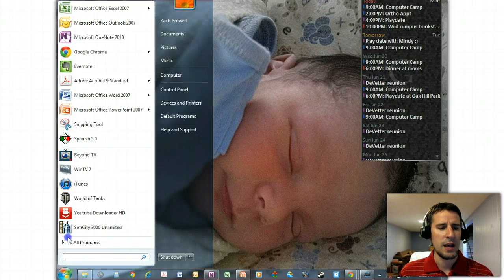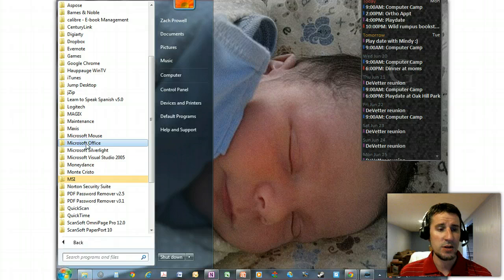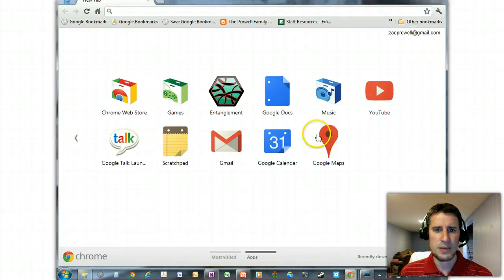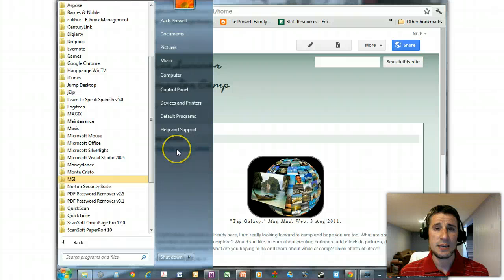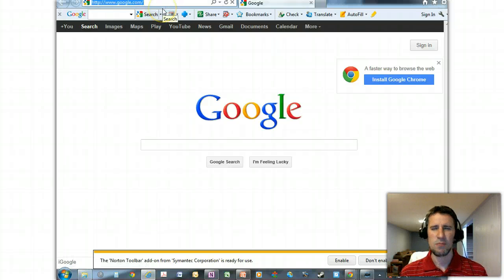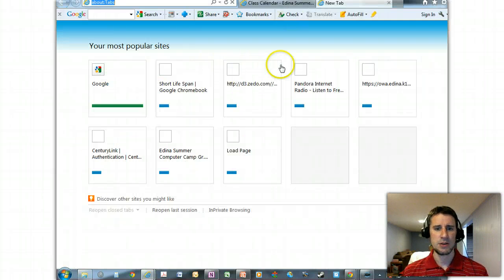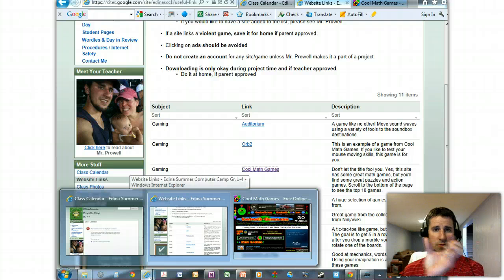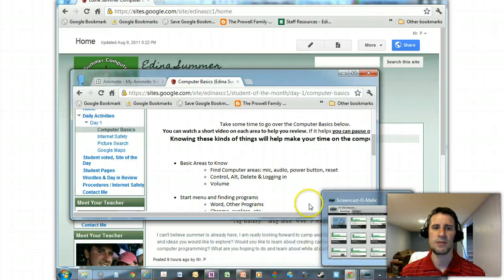Computer Basics Part 2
Computer basics tutorial focusing on how to access programs, specifically focusing on Internet programs.